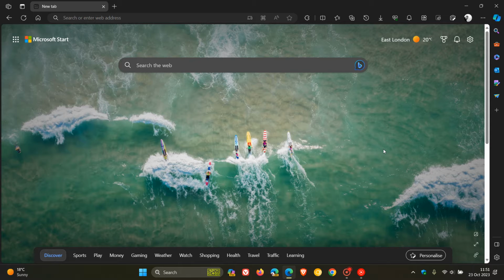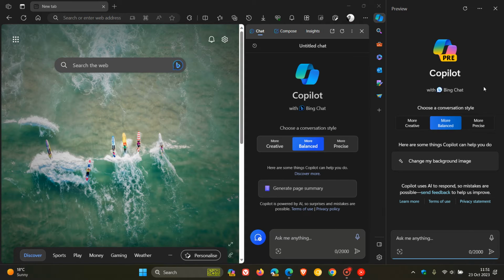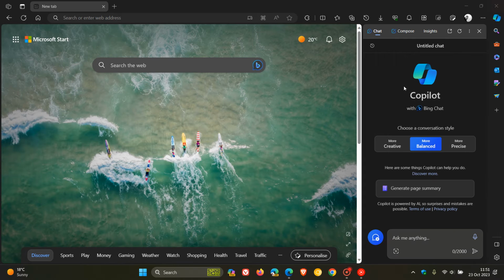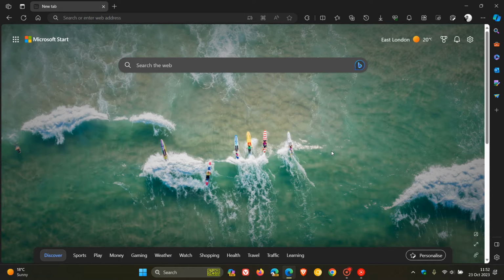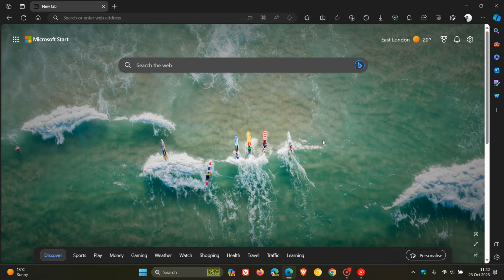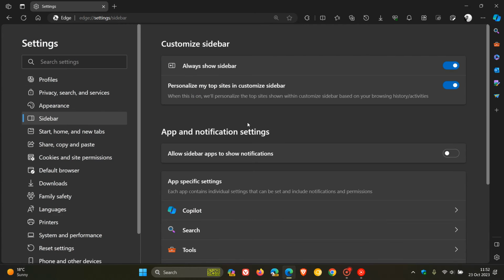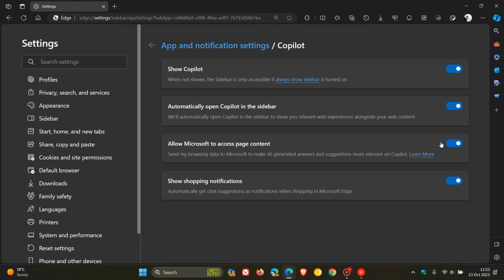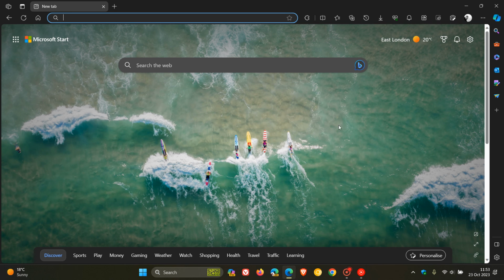Edge Privacy: Microsoft is using your browsing data to improve Copilot - Here's how to stop it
Microsoft has introduced a new setting in Edge, that when enabled, sends your browsing data to Microsoft to make AI-generated answers and suggestions more relevant on Copilot. If you are concerned about privacy, here's how to turn it off.